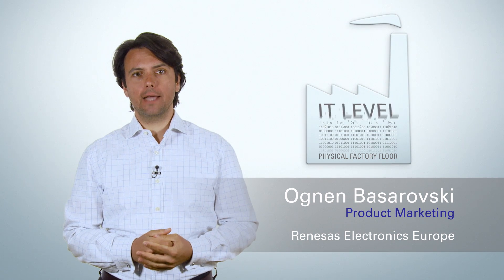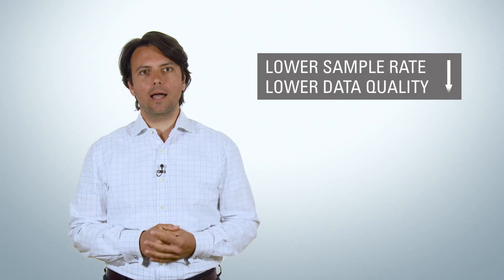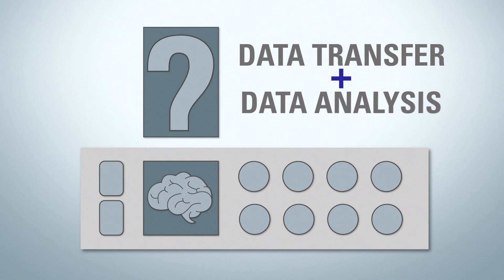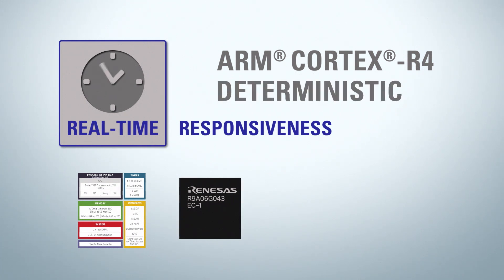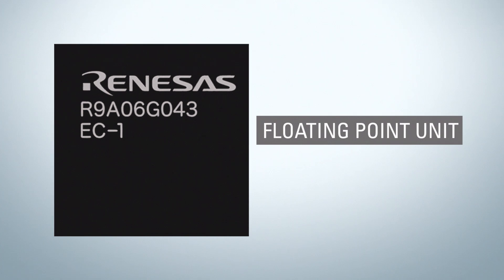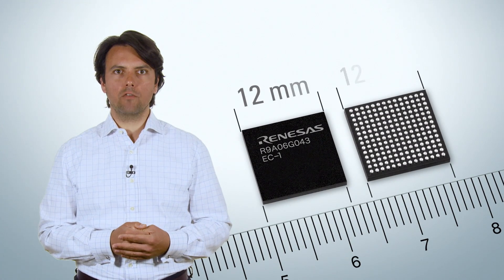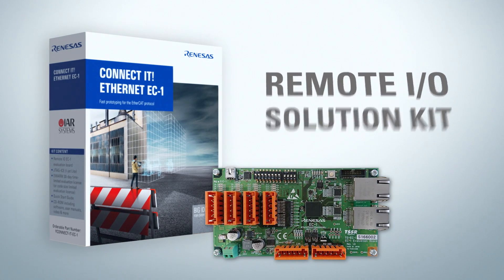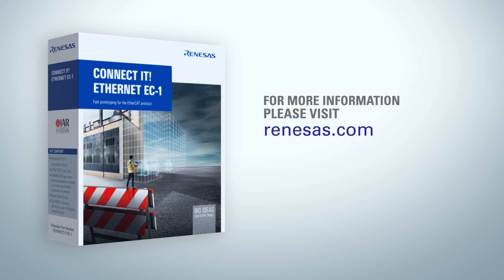EC-1 - EtherCAT® Dedicated Communication System on Chip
The EC-1 SoC is intended for high-speed, high-precision control of slave applications that require higher CPU performance such as intelligent I/O modules equipped with EtherCAT communication functions. The certified remote I/O solution kit which is based on the EC-1 simplifies the adaption of EtherCAT by cutting down the development time for slave devices such as remote I/O by up to 60 percent.